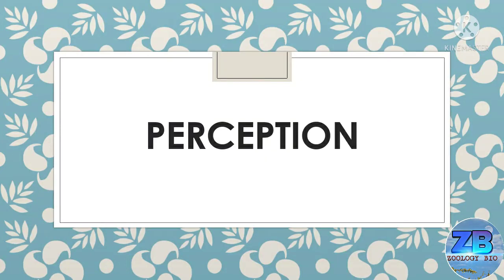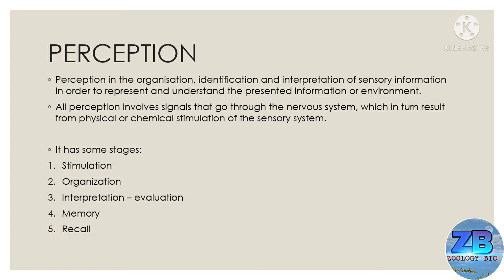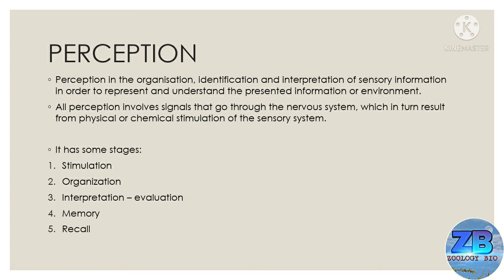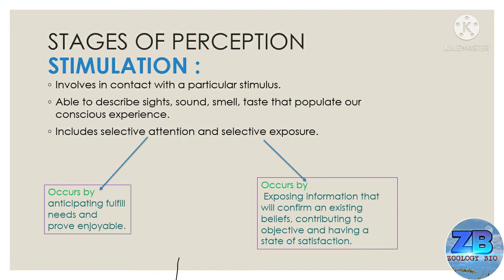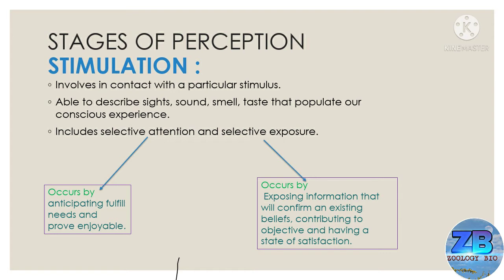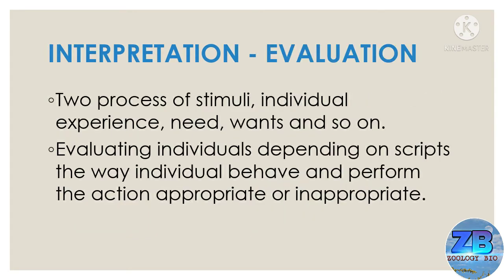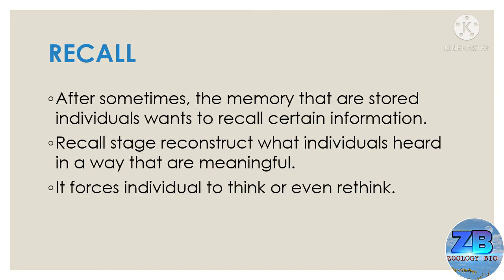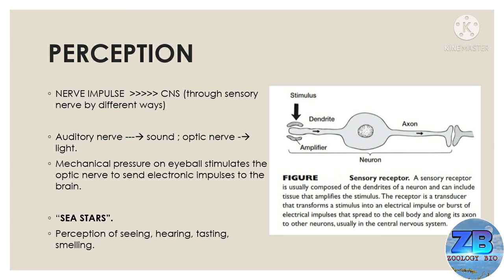PERCEPTION || SENSORY ORGANS || ZOOLOGY BIO || PHYSIOLOGY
Hello everyone,
Welcome to this channel, Zoology bio.

In this video, I have discussed about :
01. Perception : all about perception
02. Stages of perception
03. Stimulation
04. Organization
05. Interpretation evaluation
06. Memory
07. RECALL

In this video, you can find all about perception.
It has been discussed deeply, kindly watch this upto last.